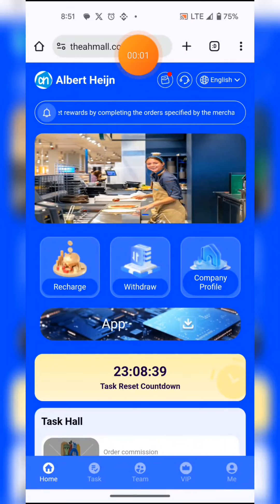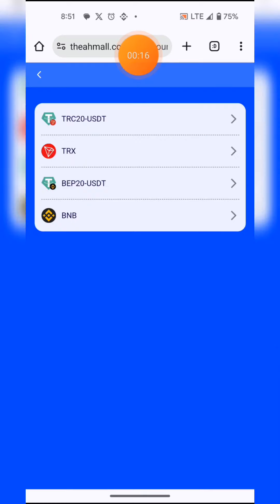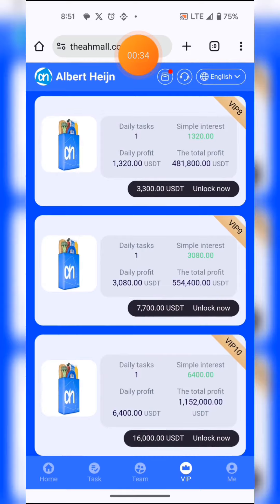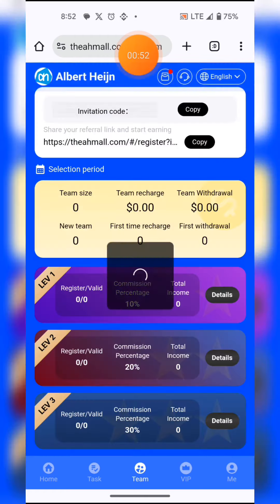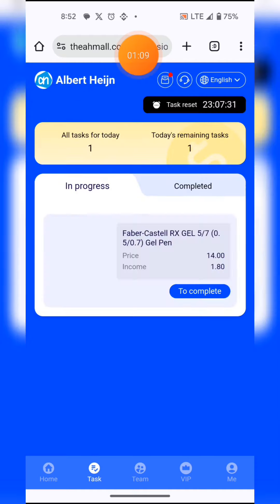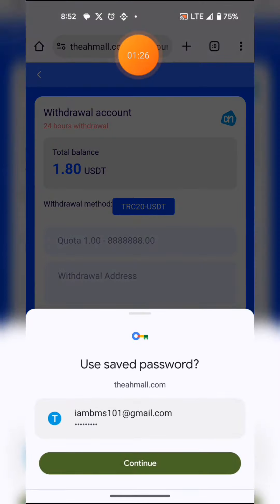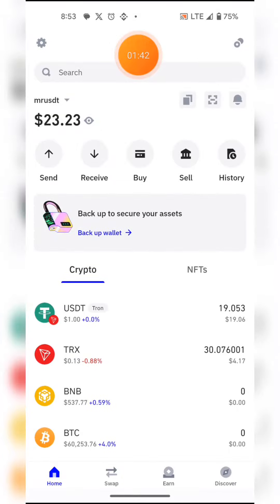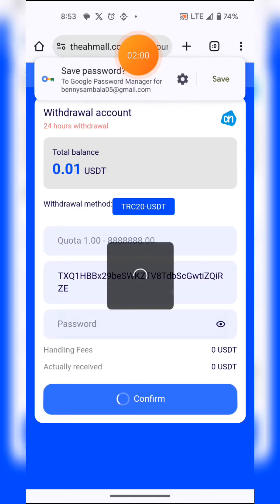FAST AND EASY USDT MINING CRYPTO 24HOURS 2024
Before investing in Albert Heijn, you need to know:

1: The contract period for each user is 180 days.

2: New tasks are automatically refreshed every day at 07:00 am, Netherlands time. You can get rewards by completing the orders specified by the merchant every day.

3: You can only withdraw money once a day, without time limit, and the money will be credited within 3 minutes

4: Payment method: Support USDT (trc20), TRX, BNB currencies.

5: Join to get immediate income and withdraw immediately.

6: This platform is a long-term and safe investment platform. All funds on this platform are supervised and protected by the local government. Any fund security issues can be helped by the local government.

Albert Heijn has a VIP level system. We are a high-profit platform. The specific commission income is as follows:

VIP1 Invest 4.5$, profit 1.8$ per day

VIP2 Invest 10$, profit 4$ per day

VIP3 Invest 60$, profit 24$ per day

VIP4 Invest 130$, profit 52$ per day

VIP5 Invest 290$, profit 116$ per day

VIP6 Invest 720$, profit 288$ per day

VIP7 Invest 1,600$, profit 640$ per day

VIP8 Invest 3,300$, profit 1,320$ per day

VIP9 Invest 7,700$, profit 3,080$ per day

VIP10 Invest $16,000, profit $6,400 per day

Albert Heijn has a recharge reward system. We are a high rebate platform. The specific rebate rebates are as follows:

This platform is divided into 3 levels of rebates. Anyone can enjoy 3 levels of recharge rebates. The rebate ratio is (13%, 2%, 2%)

B invites C to join his team, C recharges $1,000, then B can get $130, and A can also get $20

C invites D to join his team, D recharges $1,000, then C can get $130, B can get $20, and A can also get $20

Albert Heijn has a team reward system. We are a high-reward platform. The specific team recharge rewards are as follows:

Team recharge total is 1,000$, reward 30$

Team recharge total is 4,000$, reward 130$

Team recharge total is 9,000$, reward 300$

Team recharge total is 16,000$, reward 580$

Team recharge total is 30,000$, reward 1,000$

Team recharge total is 80,000$, reward 3,000$

Team recharge total is 150,000$, reward 5,800$